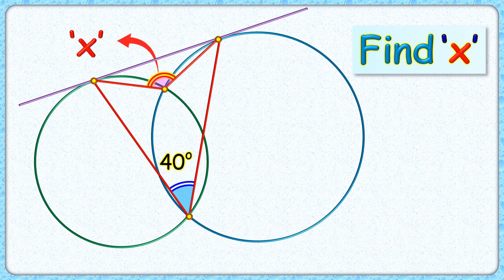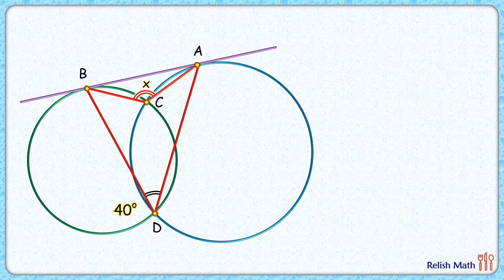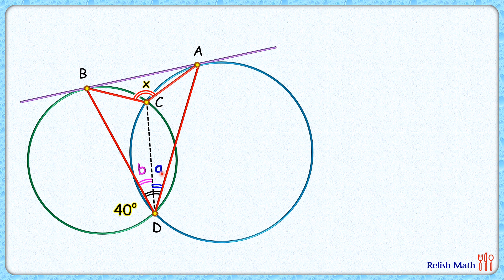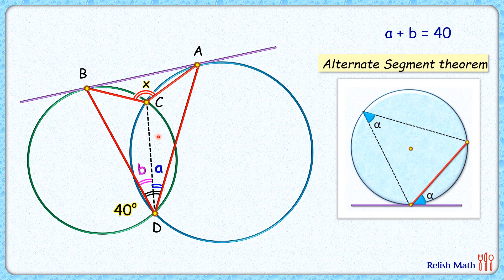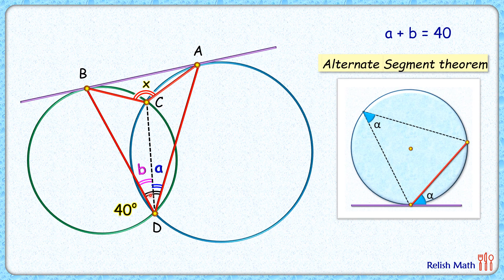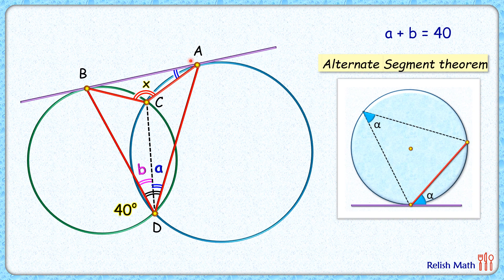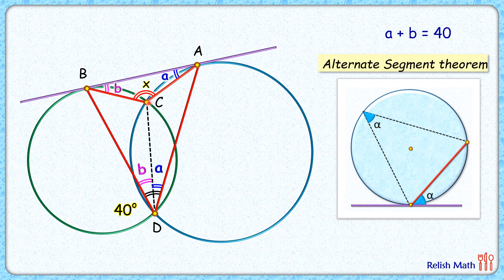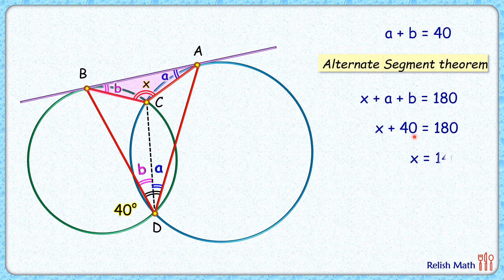Interesting Qs - find value of angle 'X' maths geometry circle olympiad #1468